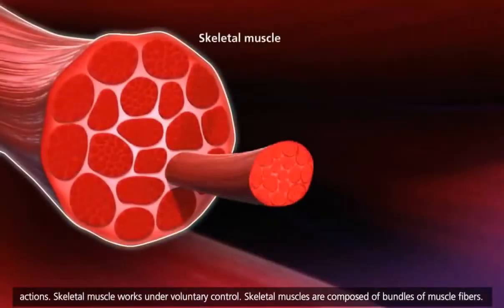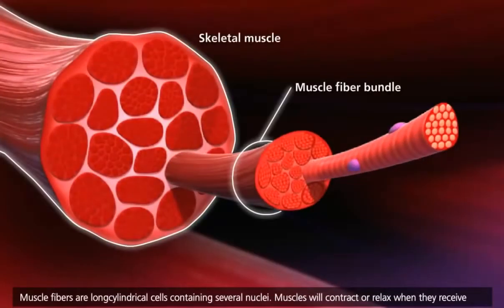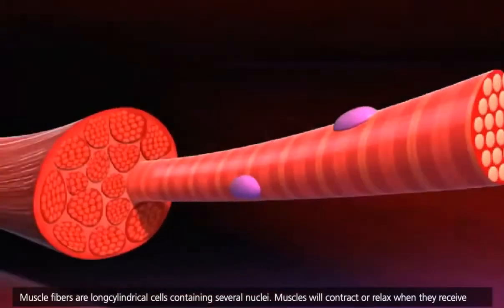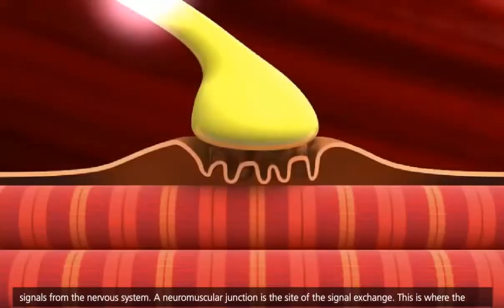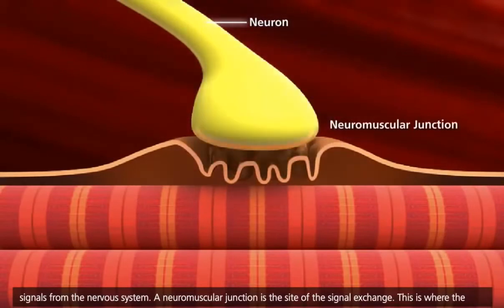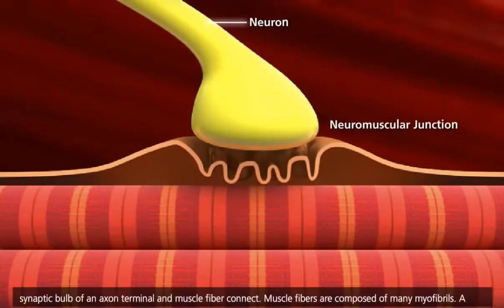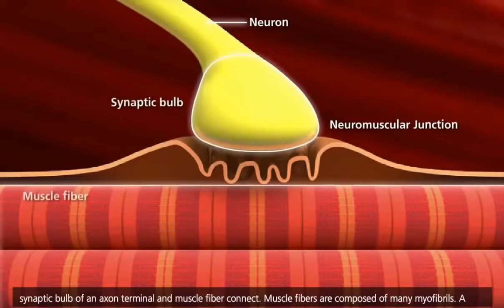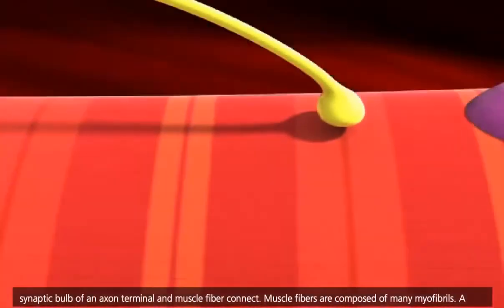Processo de contração muscular